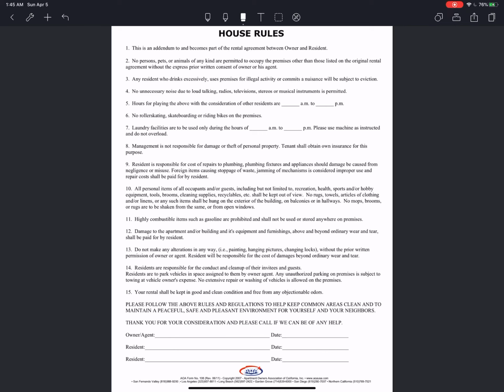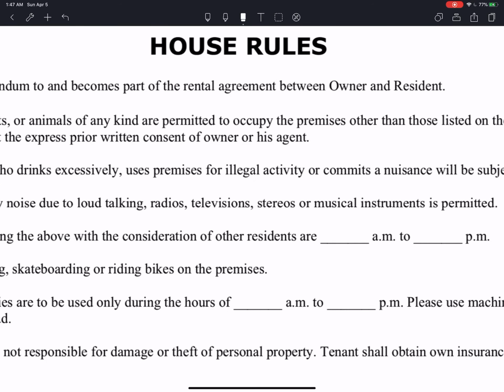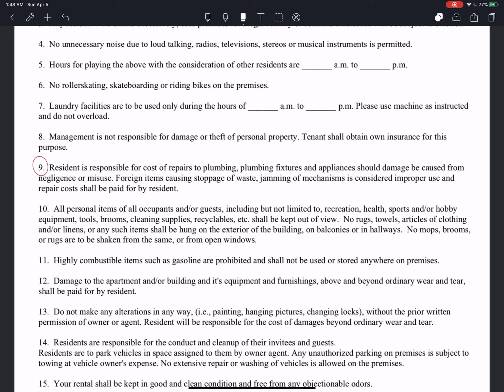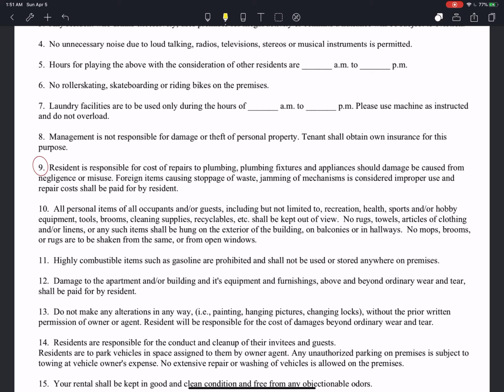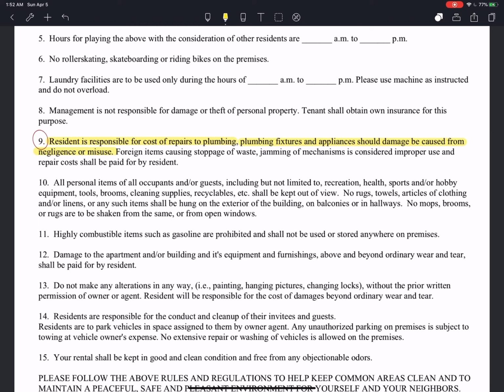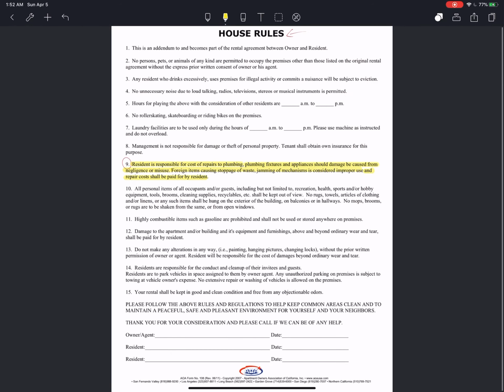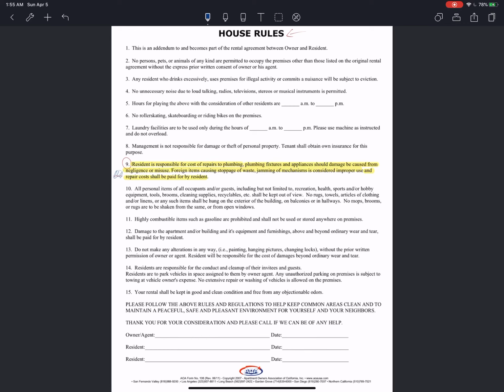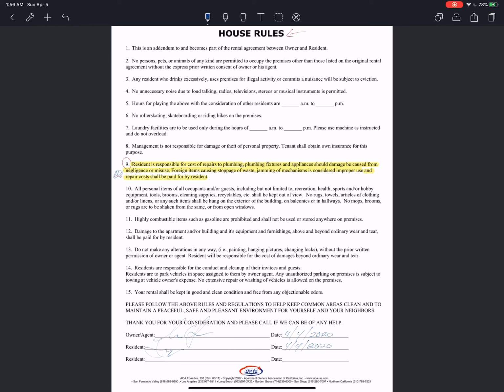Who is responsible for plumbing back up caused by tenants?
My name is Marc Castro and I’m a practicing property manager with over 25 yrs experience.  This channel was designed as a flat form to interact with new or inexperienced landlord who have lots of questions and seek some direction.  While in information is free, we solicit your support for this channel if we are to continue uploading videos.  Also you are welcome to add suggestions to your other inquiries so we continue to new content addressing your topics and concerns.  This flat form is a collaborative effort community and you feedback is a key element to the content produced.